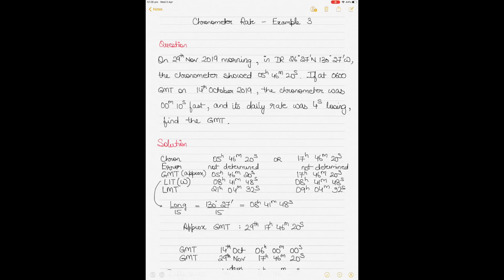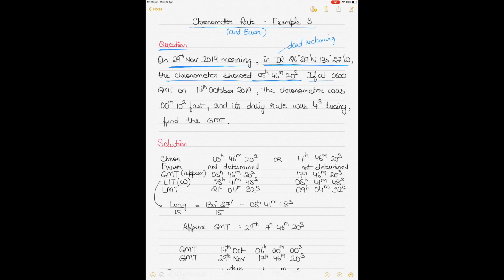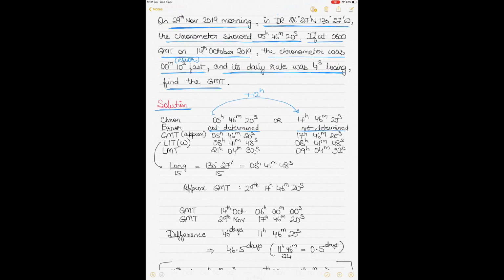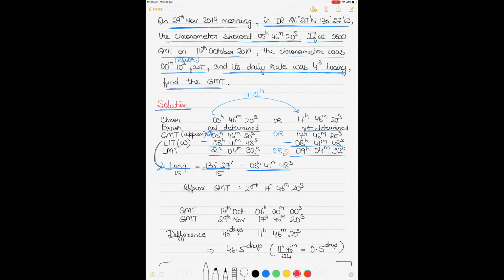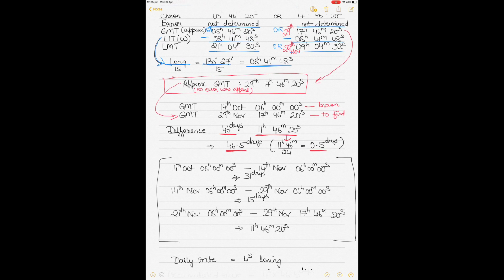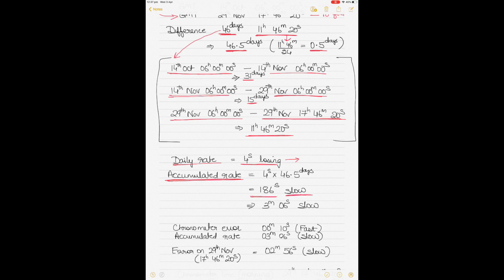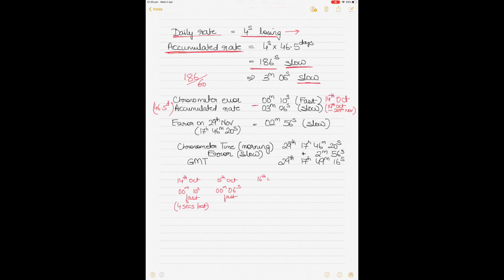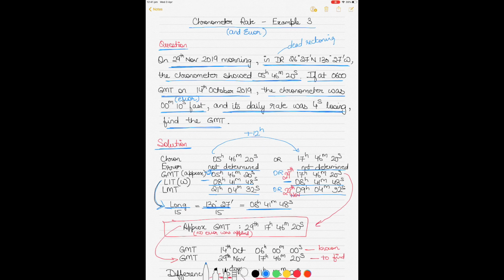Chronometer rate and error calculation - Example 3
This video uses an example to explain the procedure of calculating the chronometer rate and error, based on its comparisons with the GMT time. A chronometer is a device (clock) kept on the ship's bridge that provides the GMT (Greenwich Mean Time). Often, the chronometer runs ahead (error fast) or behind (error slow) the GMT. A ship's officer is required to calculate the daily rate and resulting error of chronometer to correct the clock so that it reflects the correct GMT time.
This Example 3 shows one of the ways the question is formulated in this topic.